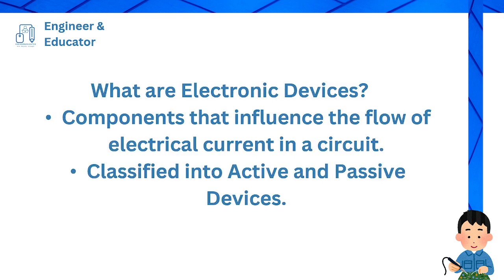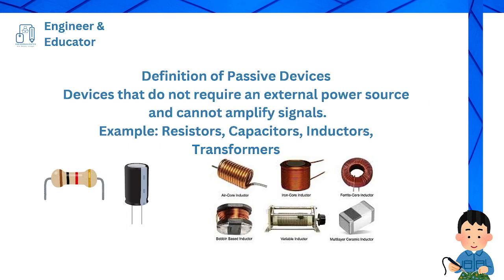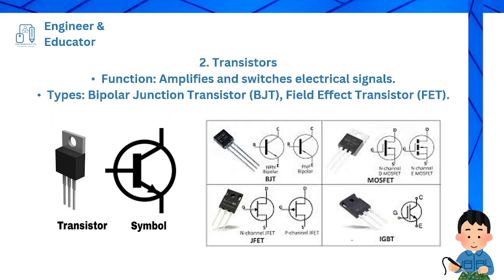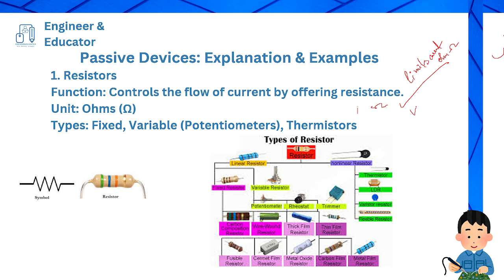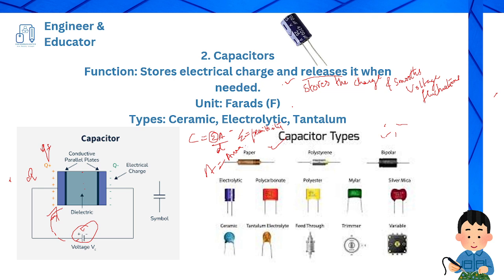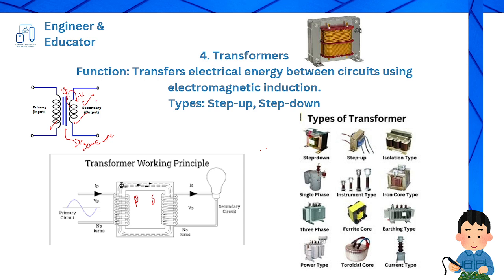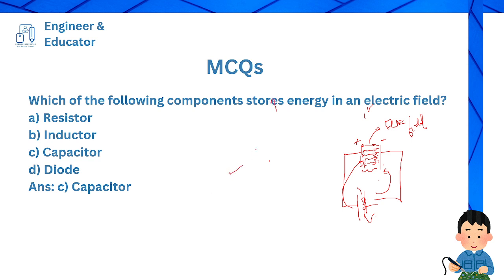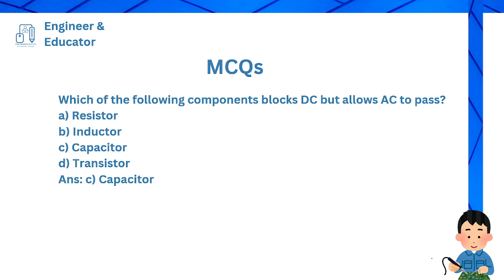Active & Passive Devices | Kerala PSC Polytechnic Lecturer Exam | Electronics Engineering Basics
📢 Are you preparing for the Kerala PSC Polytechnic Lecturer Exam? This class covers the first topic in Electronics Engineering – Active & Passive Devices in a clear and exam-oriented way!

✅ Topics Covered:
✔️ Definition of Active & Passive Devices
✔️ Key Differences & Examples
✔️ Resistors, Capacitors, Inductors, Diodes, Transistors
✔️ Exam-Oriented MCQs for Kerala PSC

This is a must-watch for Polytechnic Lecturer Exam aspirants and anyone looking to strengthen their Electronics Engineering basics!

📌 Next Steps:
👉 Watch the full lecture & take notes!
👉 Solve the provided MCQs for better understanding.

💬 Drop your doubts in the comments! I’ll reply ASAP!